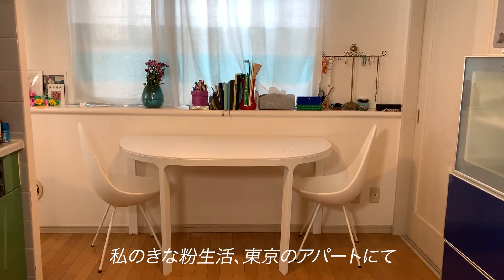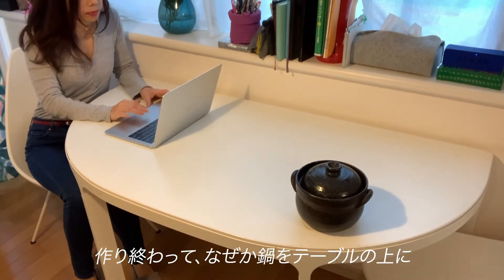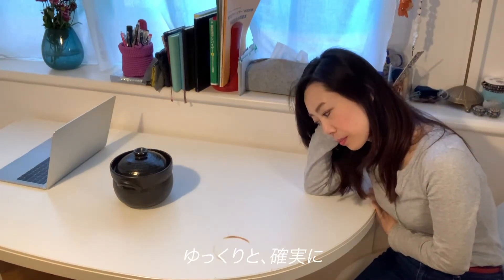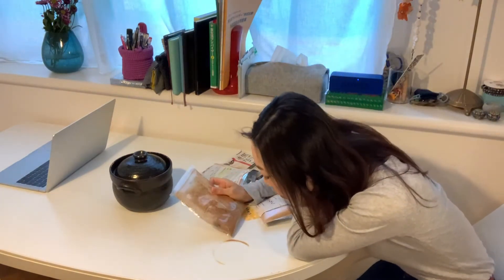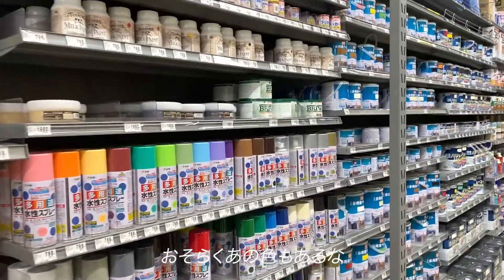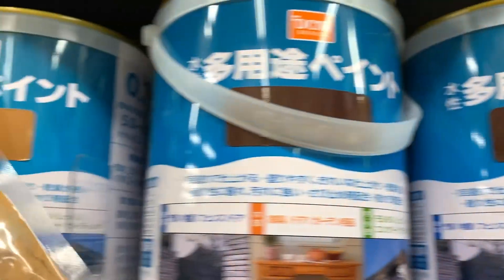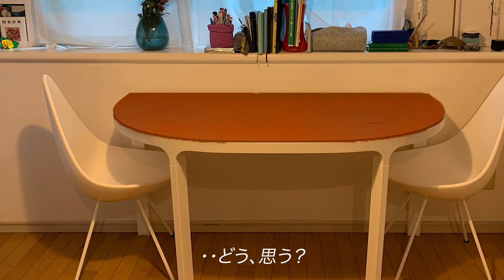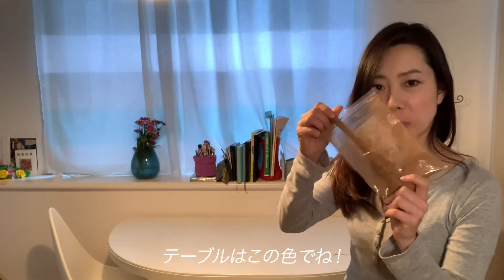ENG/Kinako life in my room | 自宅でのきな粉生活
This is to introduce my daily *Experimental* life.

□What is Kinako?
Kinako is roasted soybean powder/flour - one of the Japanese traditional foods. People in Japan eat this powder with Mochi, the rice cake especially on the occasion of celebrating new year.
I love this Kinako powder because of the taste, and it's great for your physical and mental health.
Since there are a lot of Kinako in Japan as there are a lot of kind of soybean, I started collecting Kinako back in 2005. On this channel, you would discover the interesting world of Kinako!